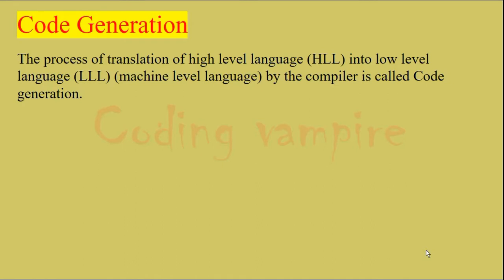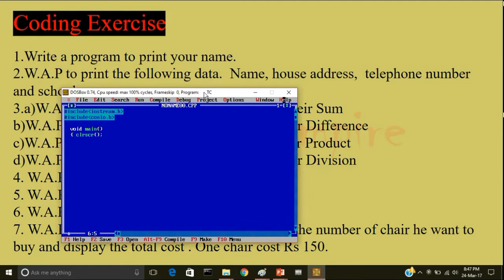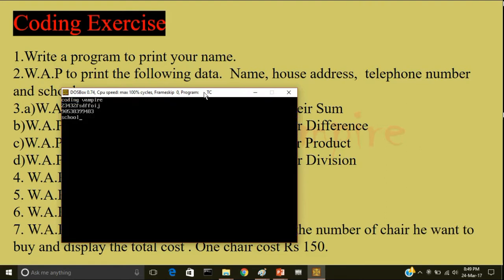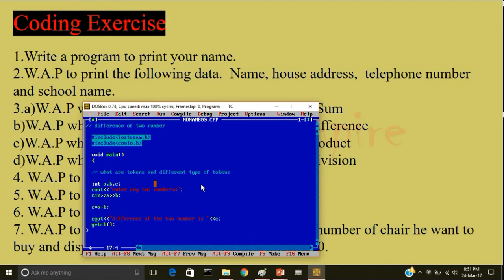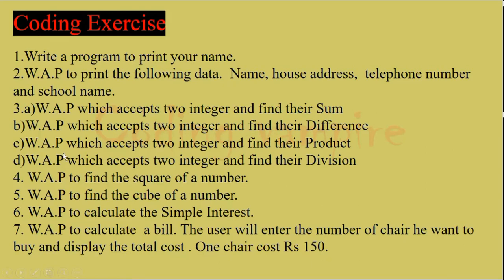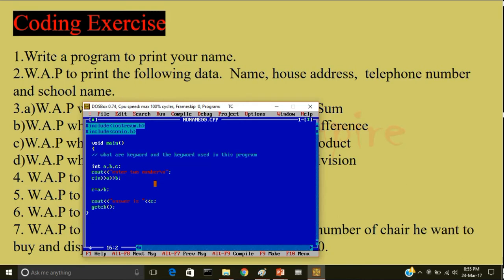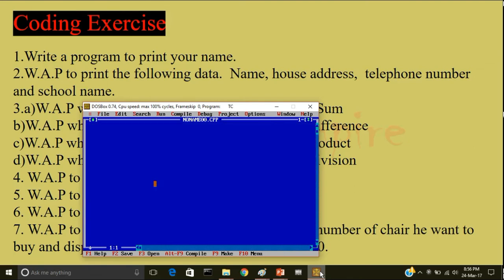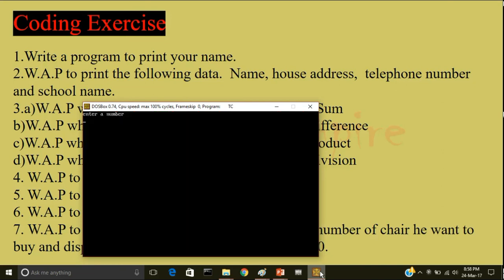getting started with c++ | coding exercise part 1 | class 11